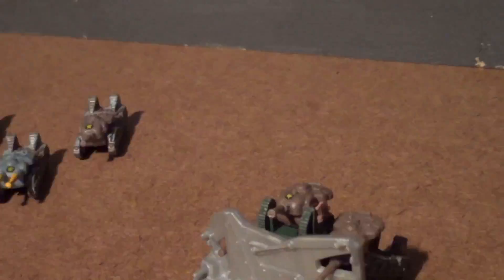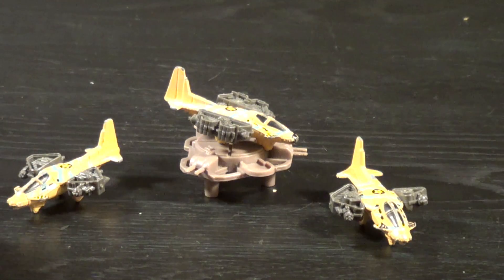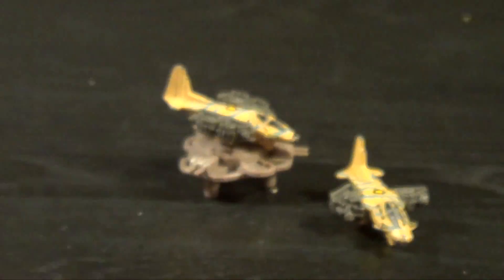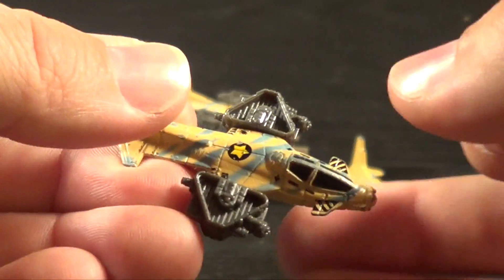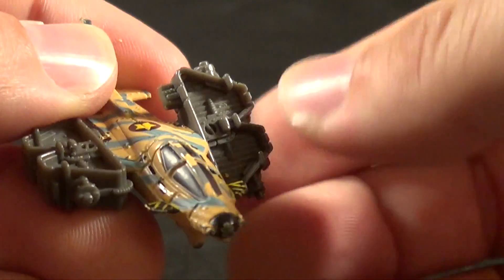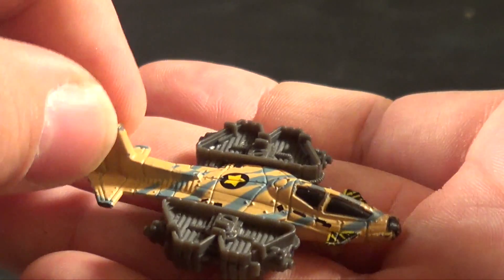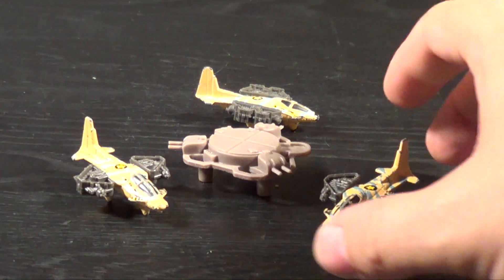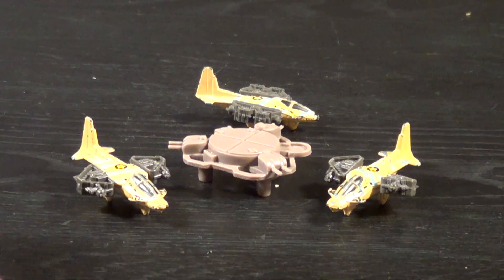Megaforce V Roc V TOL